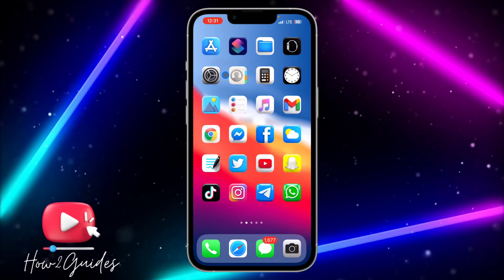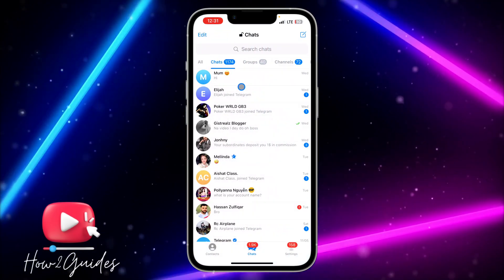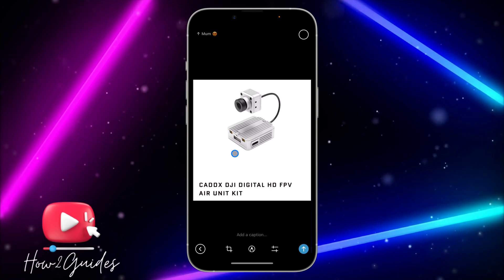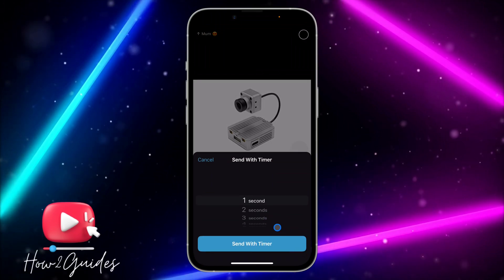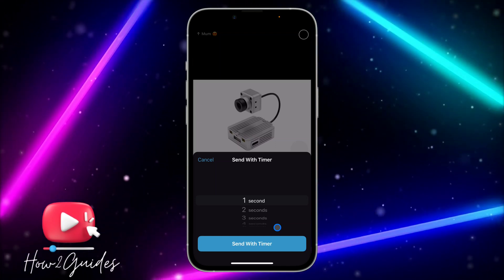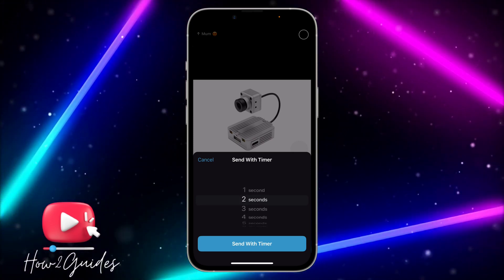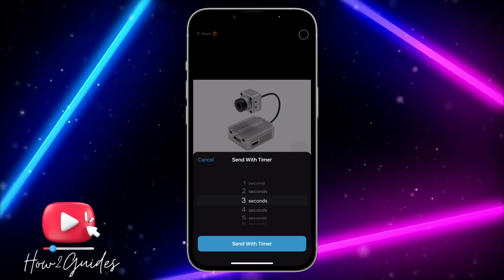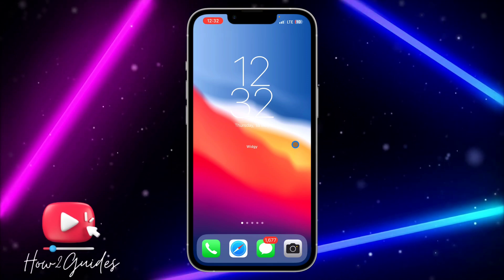How to Send Disappearing Photo in Telegram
Want to send photos that disappear after a certain time on Telegram? Learn how to send disappearing photos in just a few simple steps. Watch this tutorial and master the art of secure and private photo sharing on Telegram.